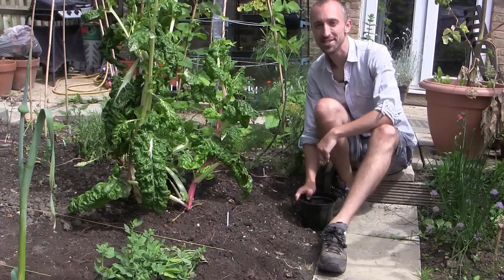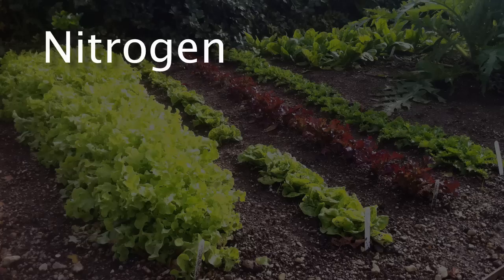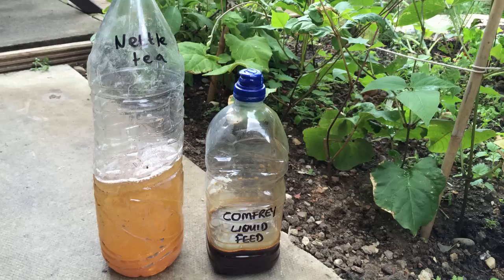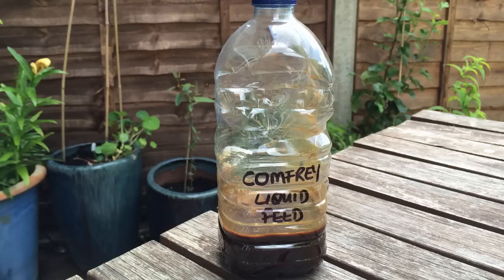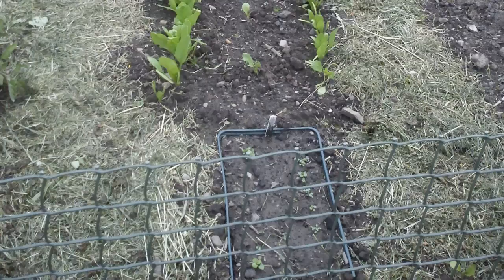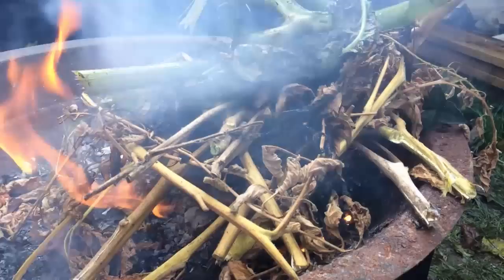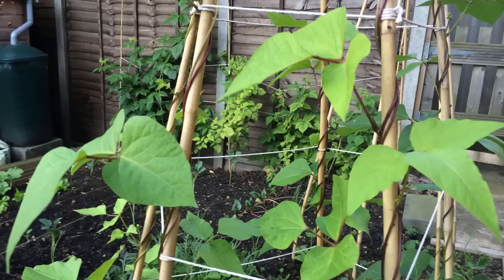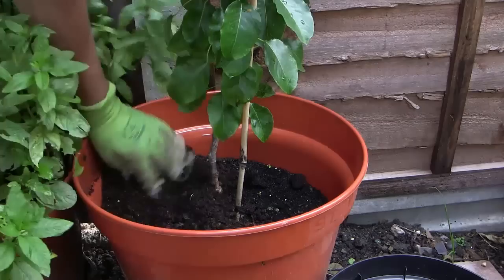Feeding Your Plants for Free - How to Make Fertilizer for Your Vegetable Garden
Creating good nutrient rich soil for your plants to grow in will greatly improve their health, but it's also important to understand when they may need feeding too.

There are many commercial products available to feed your plants with, but you can't beat making your own organic fertilizer, at home and for free.

In this video we explain the basics of plant nutrition, how this differs from plant to plant and what to look for when buying commercial feed. We demonstrate how to make your own fertilizer, and show how to use wood ash and grass cuttings to boost soil health.

If you've noticed any pests or beneficial insects in your garden recently please report them